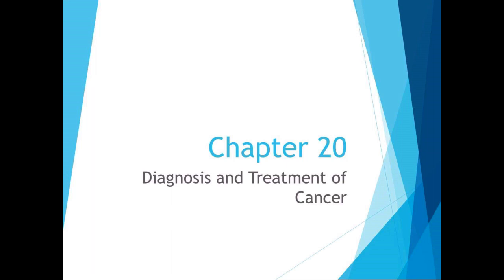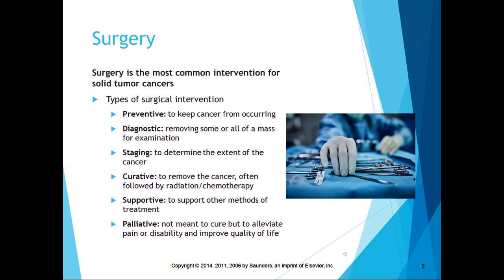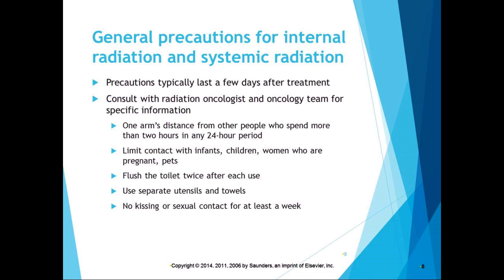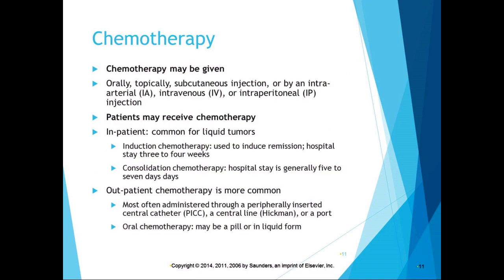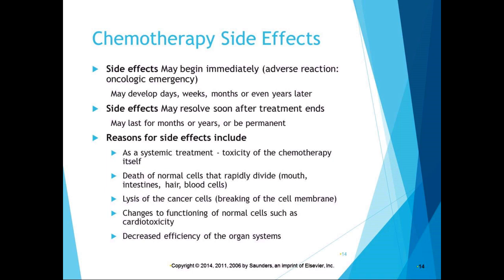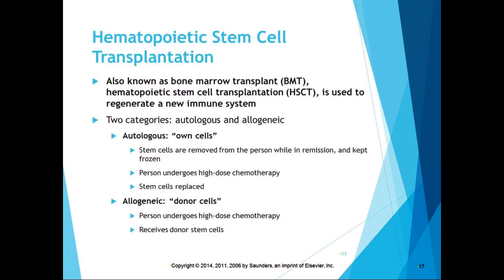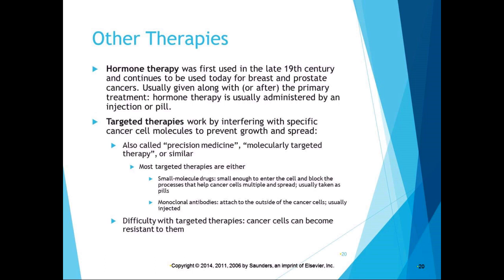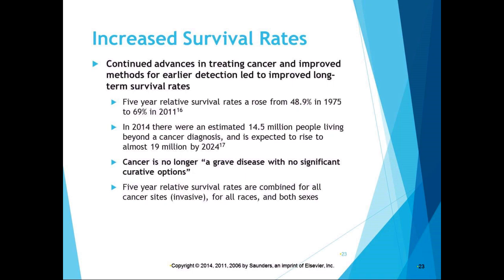Chapter 20 Part 3 Diagnosis and Treatment of Cancer